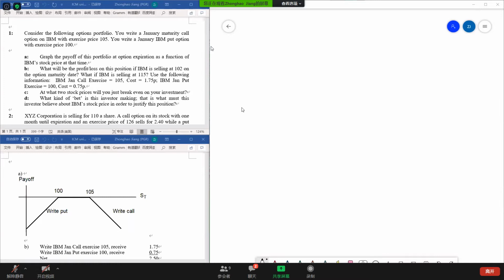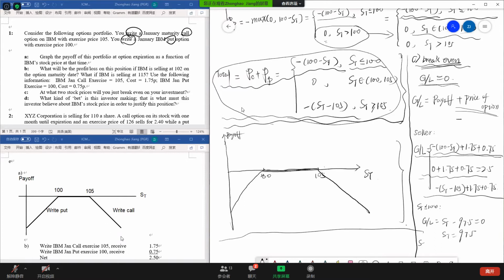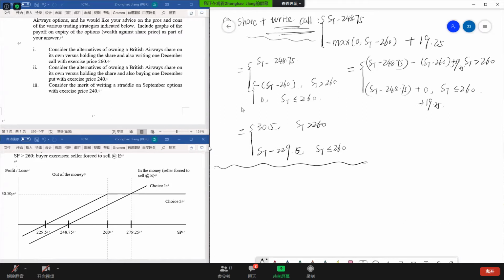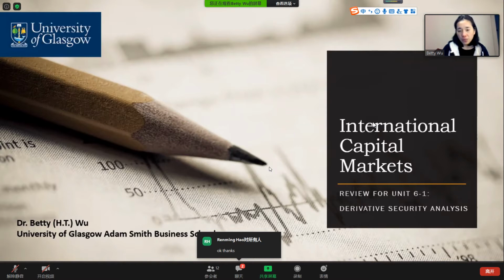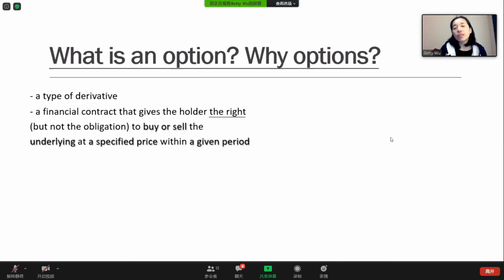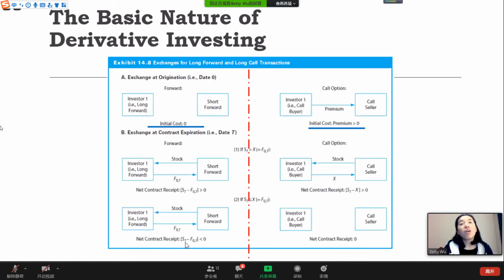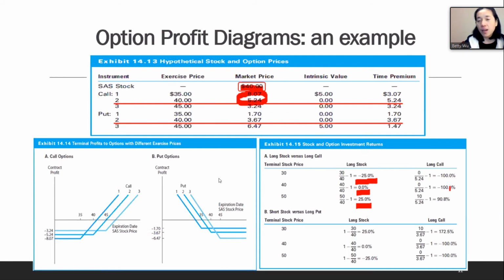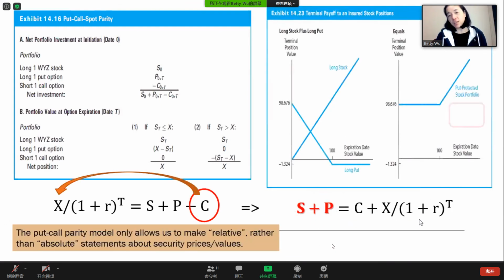icm unit6 1